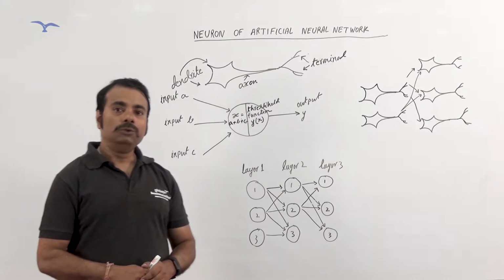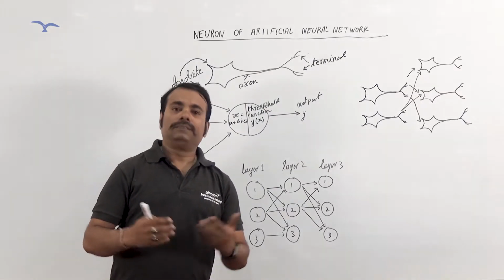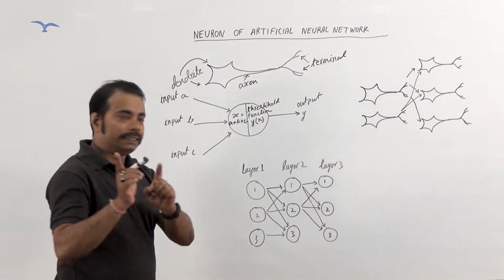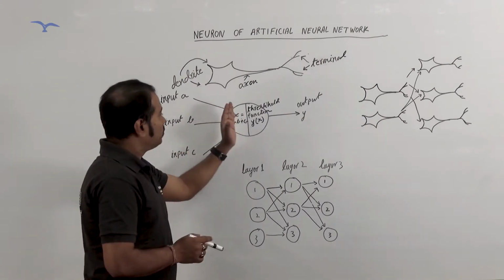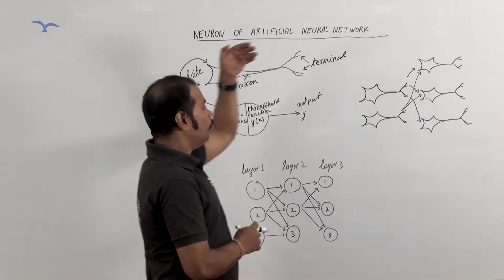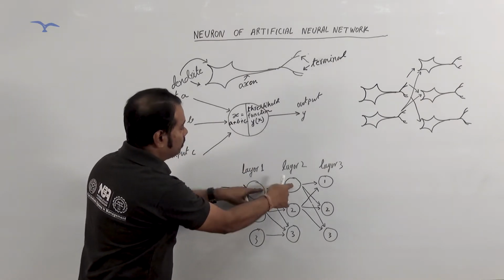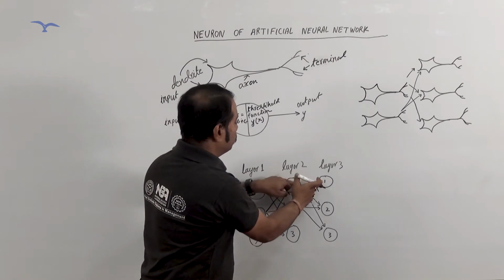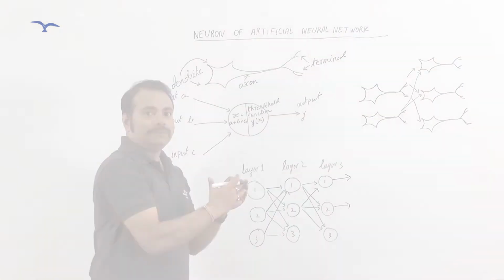Artificial Neural Network - Titas RoyChoudhury (Globsyn Finishing School)